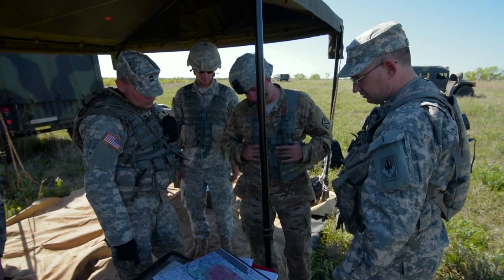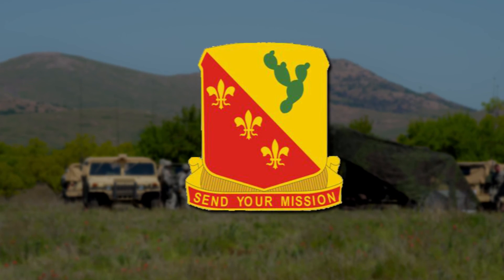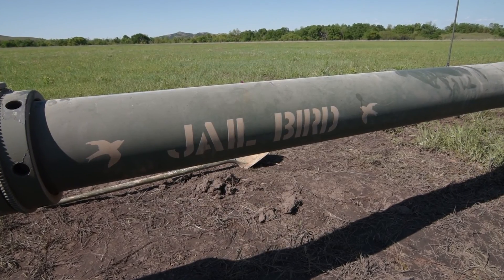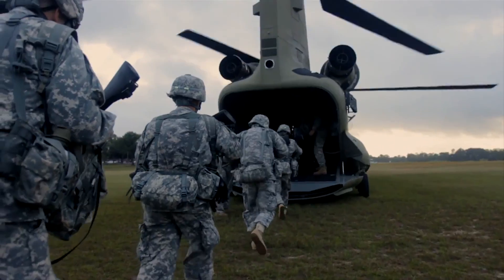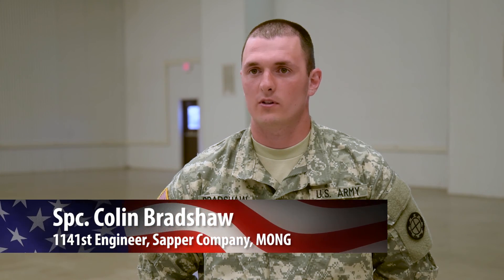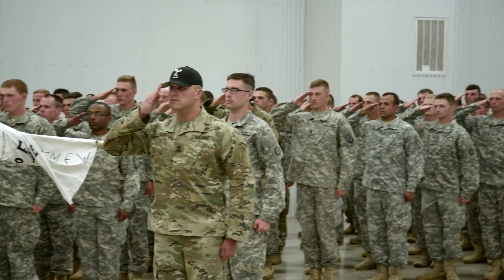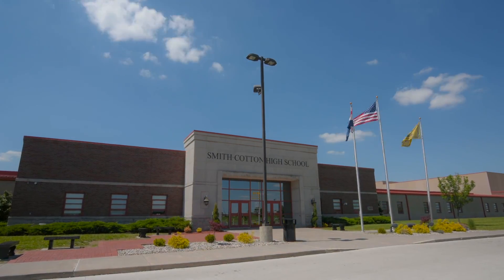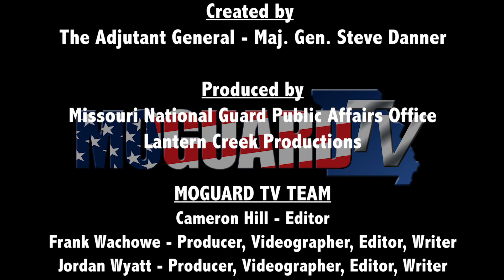MO Guard TV Season 3, Episode 8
The Missouri National Guard has released its eighth episode for Season 3 of "MO Guard TV", a half-hour television program showcasing the efforts of Citizen-Soldiers, Airmen and family members throughout the Show-Me State.

In this episode, we travel to Fort Sill, OK to witness the 1-129th Field Artillery put their skill set to use. We watch soldiers and airmen go through Air Assault school. We catch up with the Homeland Response Force as they conduct their quarterly training, and we meet the daughter of a MO Guardsmen after she gets a big surprise at her high school graduation.

The program, which has a news magazine flair, was developed by Maj. Gen. Steve Danner, the Missouri National Guard Adjutant General. His goal for the program is to give the public deeper insight into the National Guard's role at home and abroad.